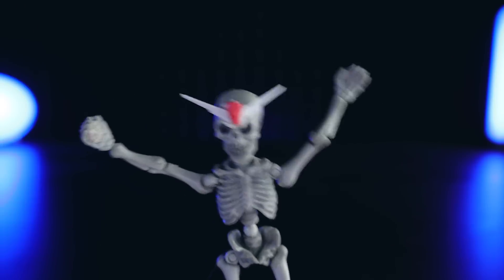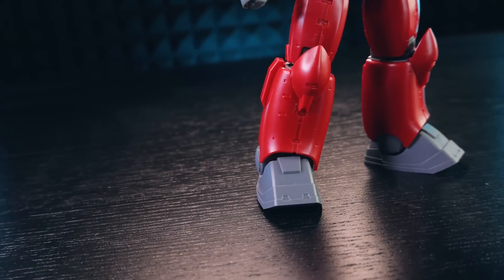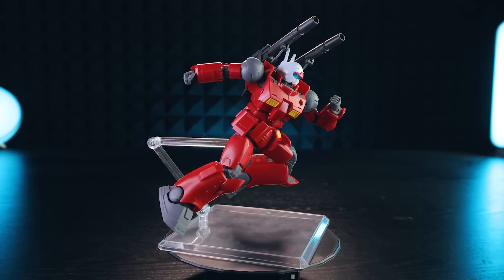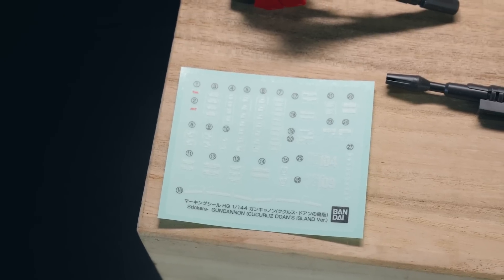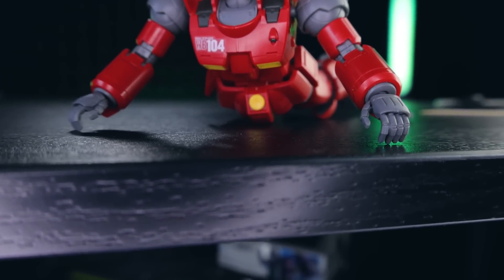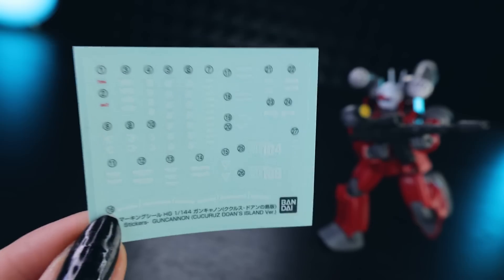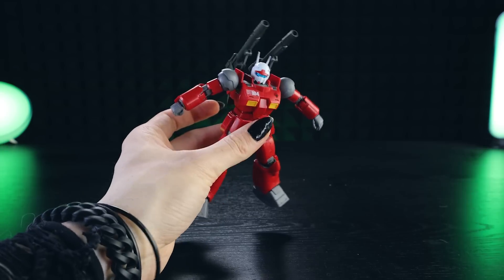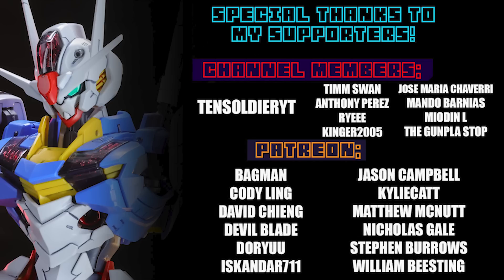A MECHA CLASSIC REBORN | HG Guncannon Cucuruz Doan Review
An OG Gundam design get's a modern renewal Gundam The Origin style!

0:00 Intro
1:54 Aesthetics
4:56 Accessories
10:13 Articulation
11:08 Verdict